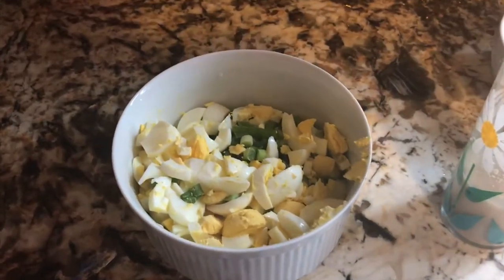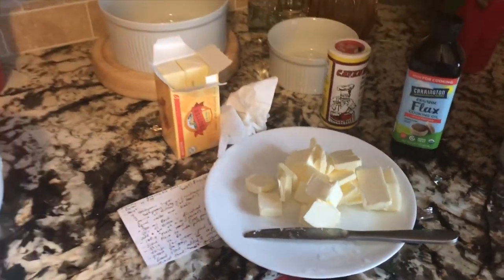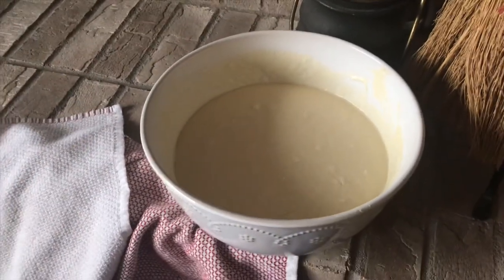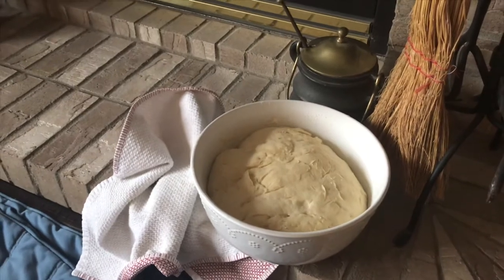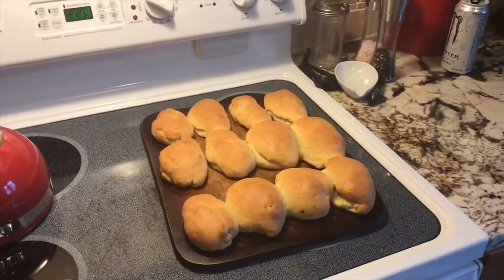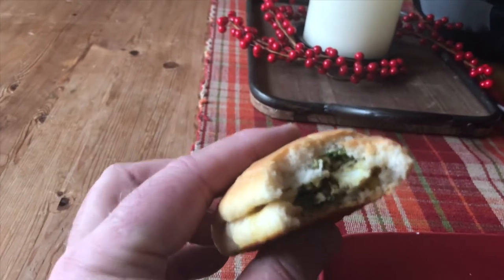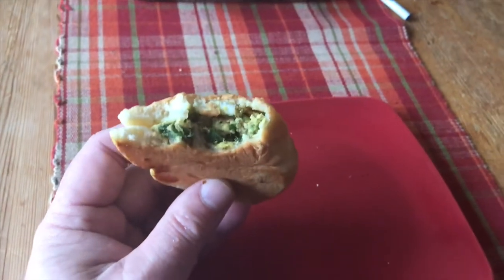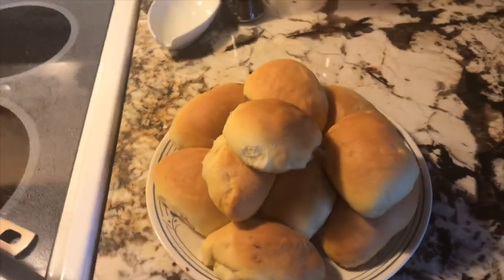Making Survival Russia Babushka Piroshki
I followed the recipe from the Survival Russia Babushka video as close as I could tell. They came out good! I just need a little more seasoning, and to also use the sunflower oil like she used. It was a very fun project!